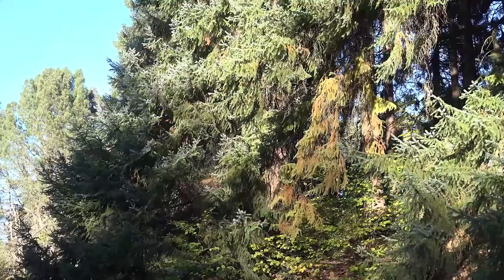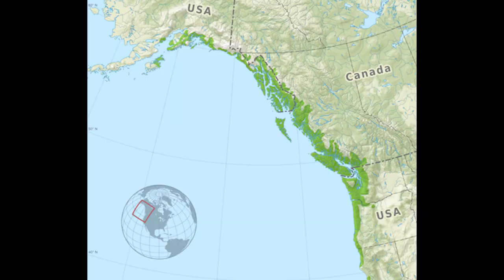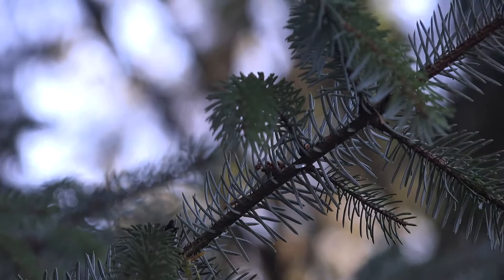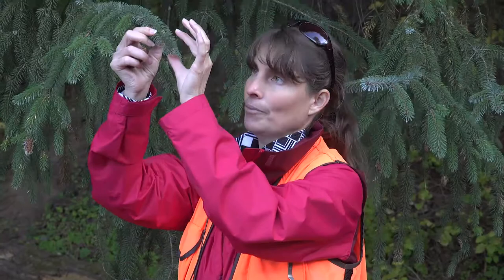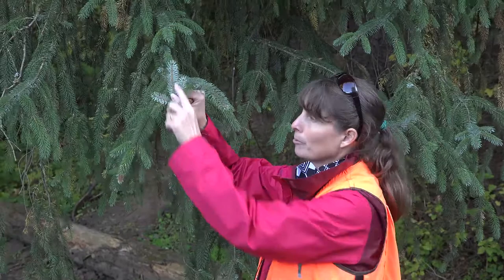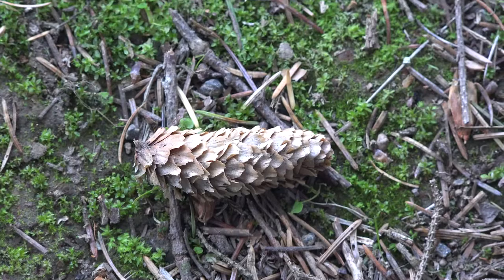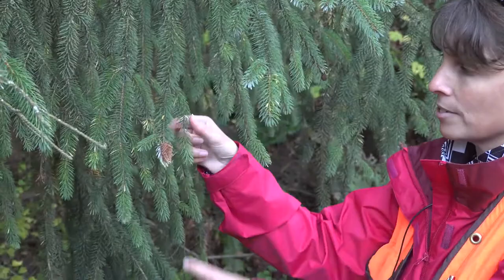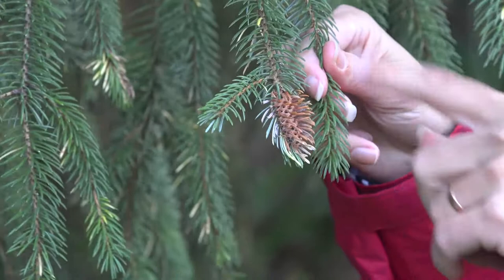Picea sitchensis (Sitka spruce), Pinaceae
Welcome to Into the Forest: Tree and Shrub Identification with Pualani Derman, Instructor of Natural Resources Technology at Mt. Hood Community College. This video introduces you to Picea sitchensis (Sitka spruce). This video is provided as part of a series for F141 Tree and Shrub Identification. This field-based course focuses on the identification, classification and distribution of key trees and shrubs of the Pacific Northwest as well as major tree species and forest types of North America. The course emphasizes botanical nomenclature and field identification using plant keys. This class introduces ranges, habitats, uses and silvical characteristics of key plant species.